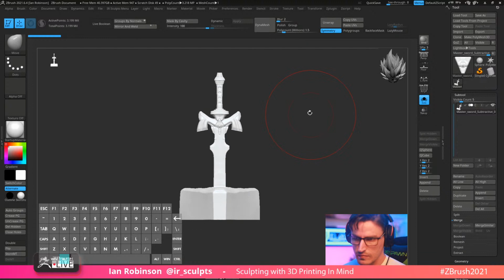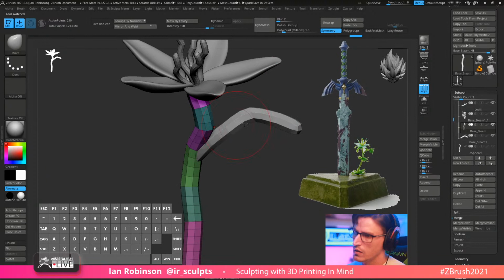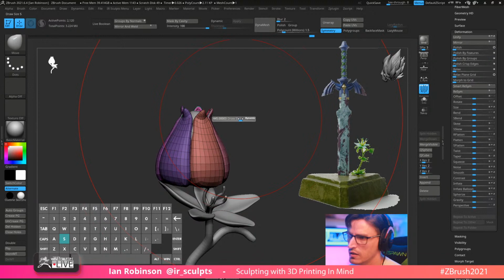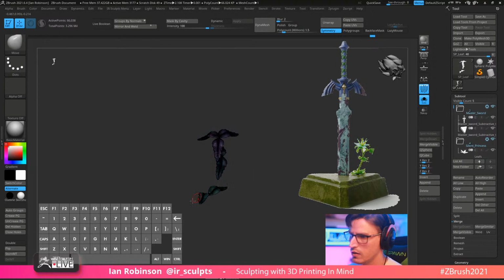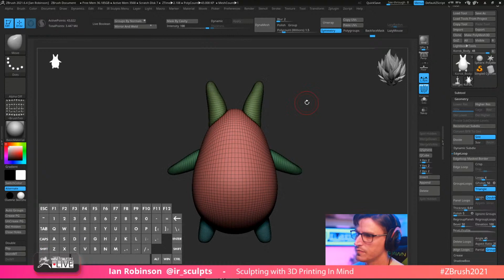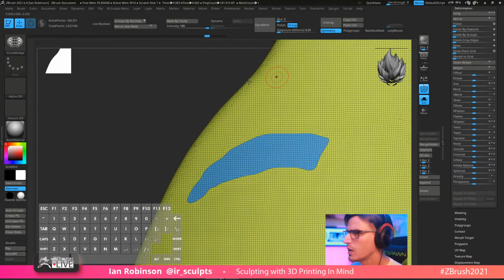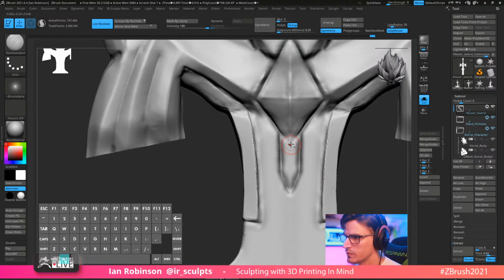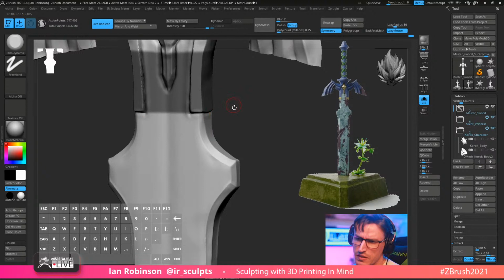Master Sword: Sculpting Toys with 3D Printing in Mind - Ian Robinson - ZBrush 2021.6